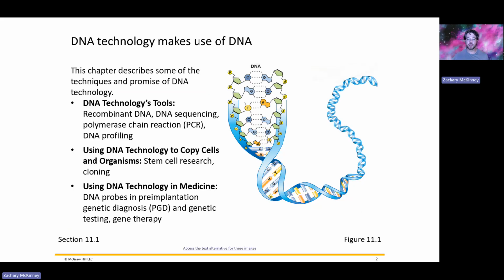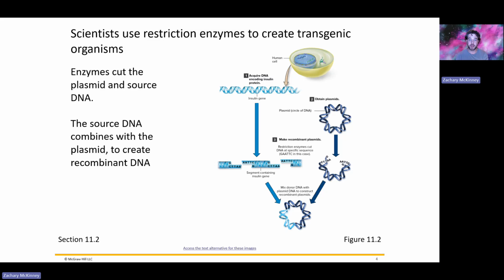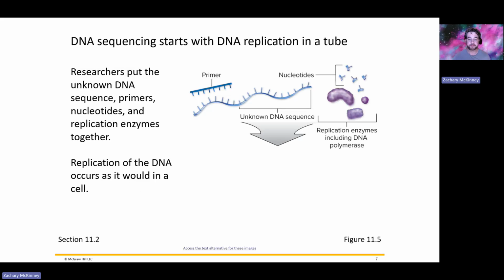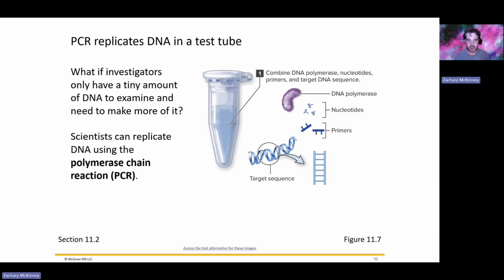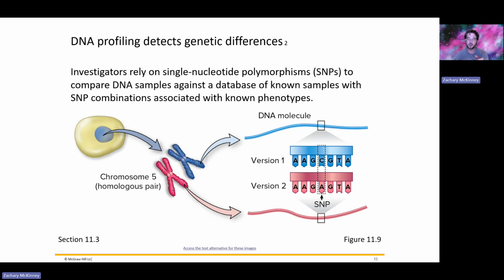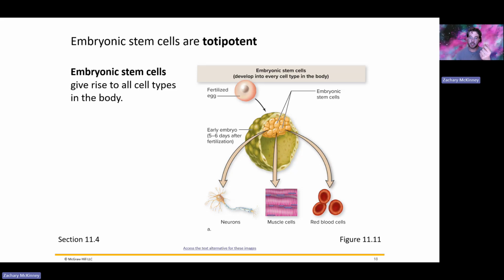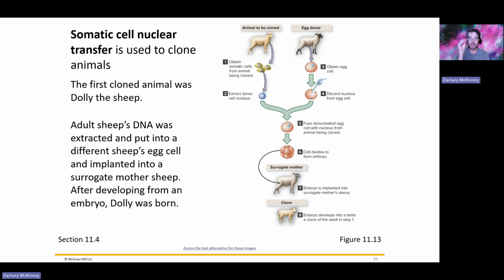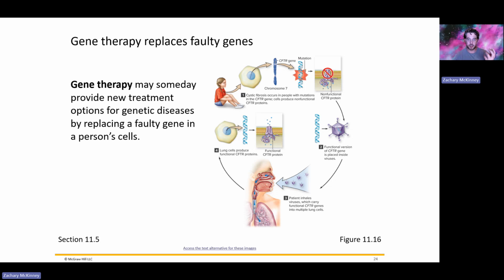BIO 111, Chapter 11 Lecture Video